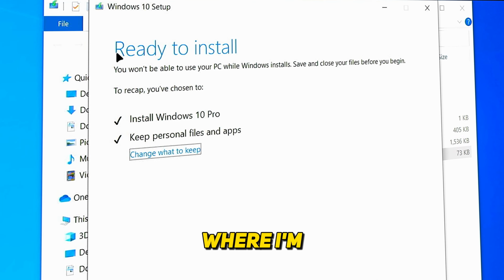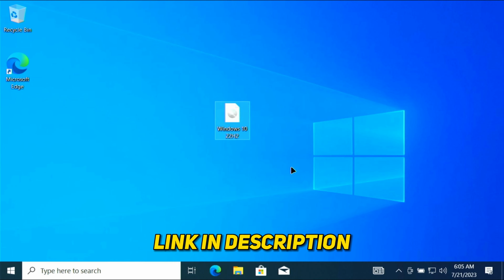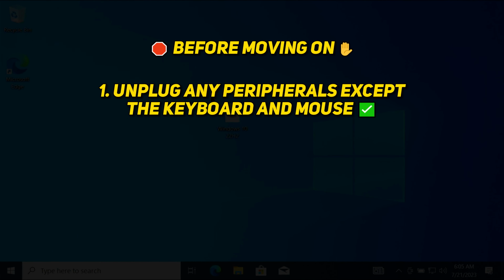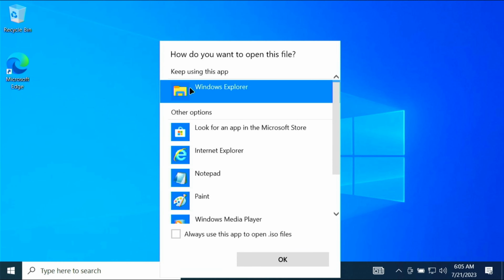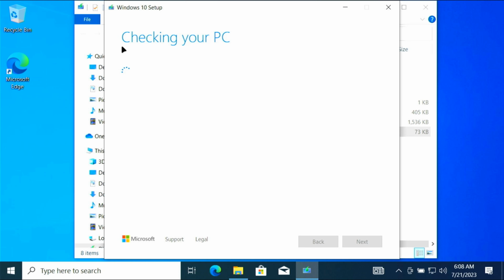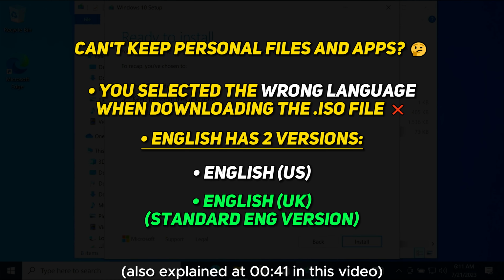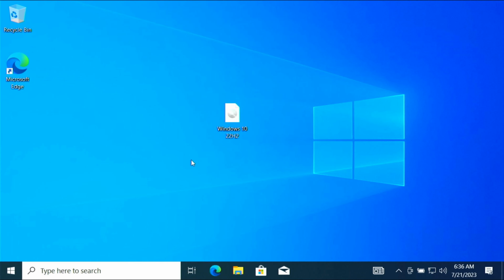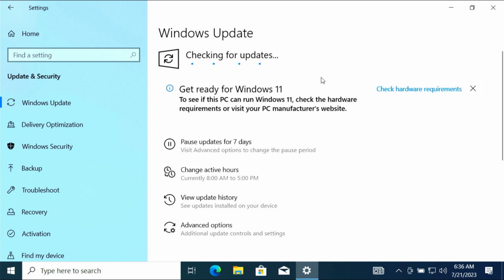How to Perform an in-place Upgrade on Windows 10 (Repair Windows 10 Tutorial)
In this tutorial video, I'll show you how to perform an in-place upgrade on Windows 10 so you can repair your Windows 10 installation.

The method I show in this guide can also be used to update to the latest version of Windows 10 by using the Windows 10 22H2 ISO file and will teach you how to keep personal files and apps when performing a Windows 10 upgrade.